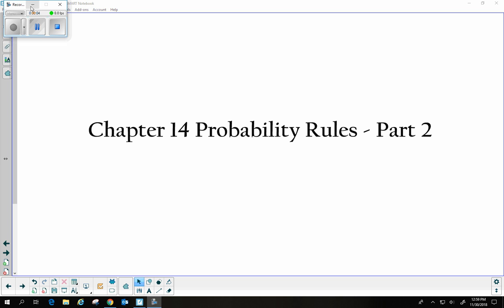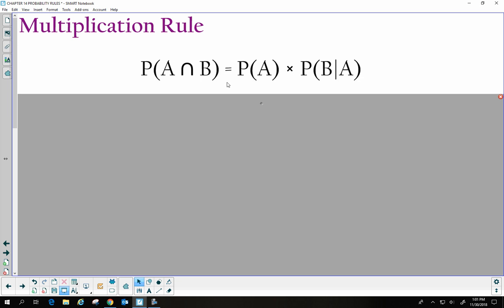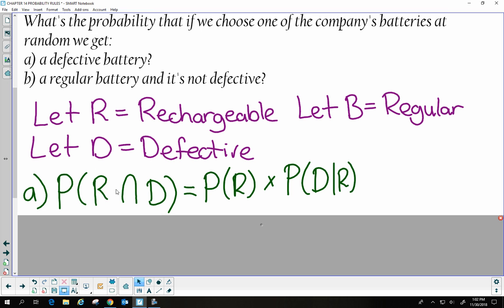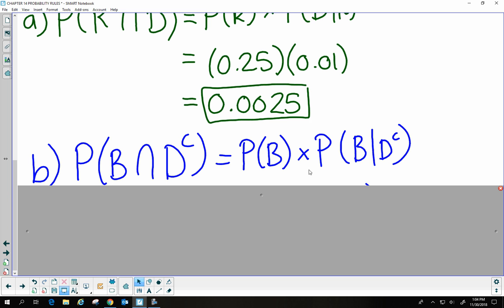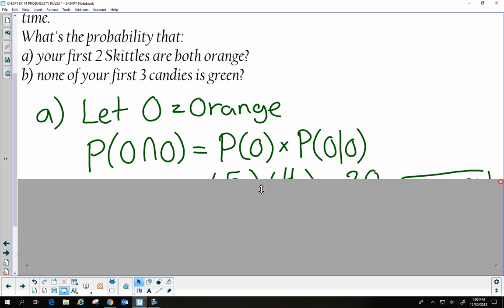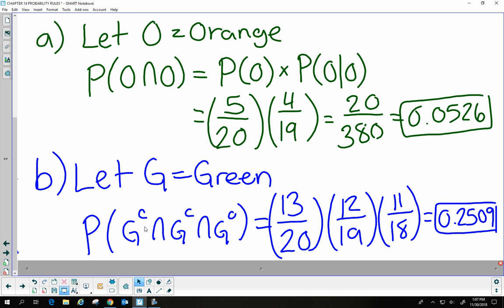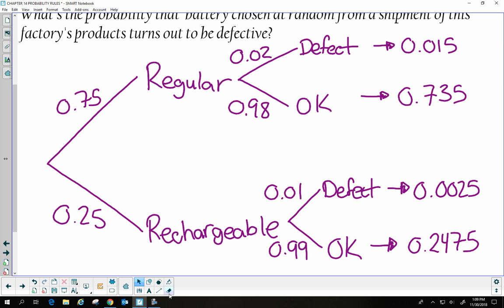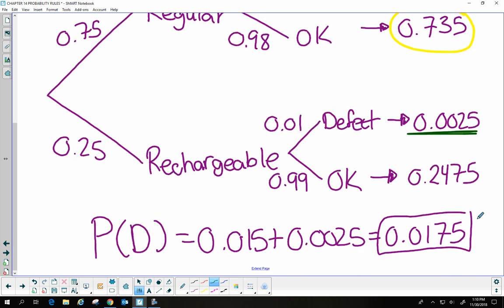CHAPTER 14 PROBABILITY RULES PART 2